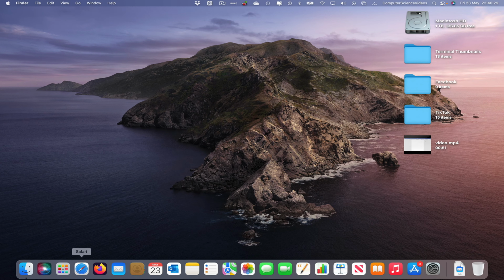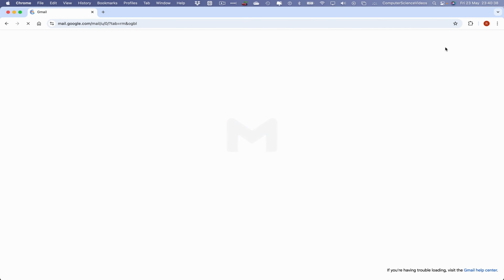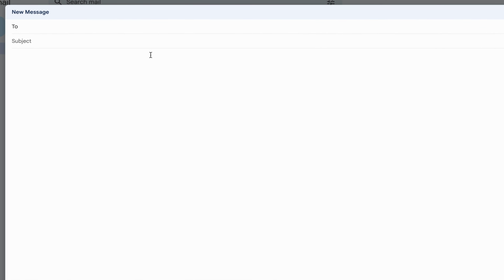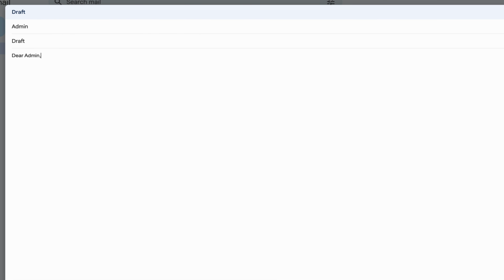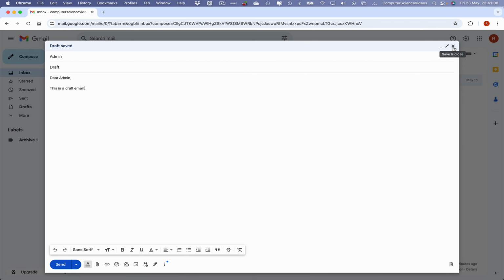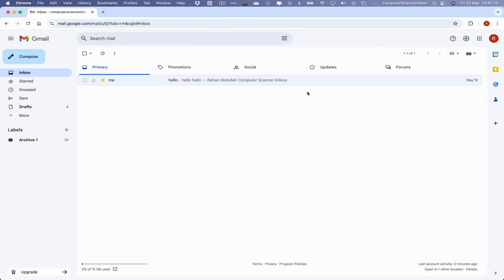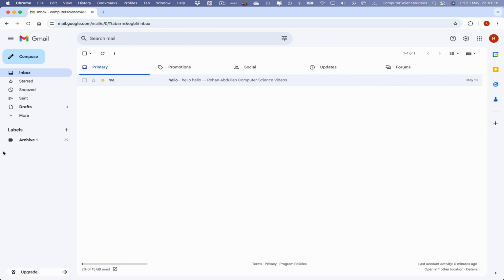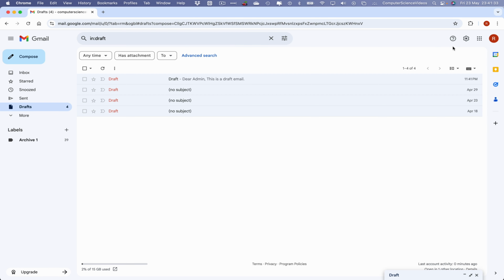How to LOCATE Your Draft Emails on Gmail Using a Mac / Desktop Computer | New (2025)